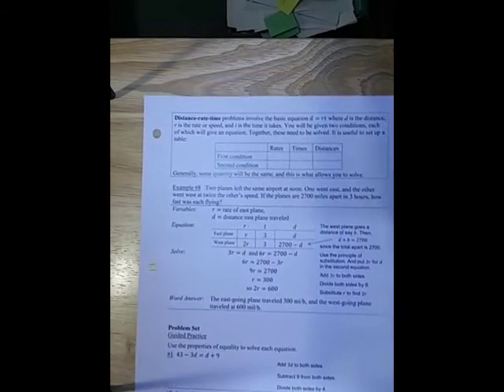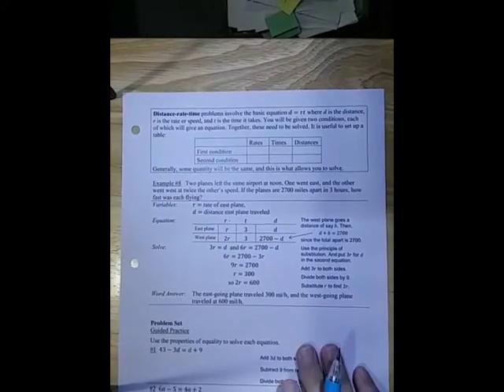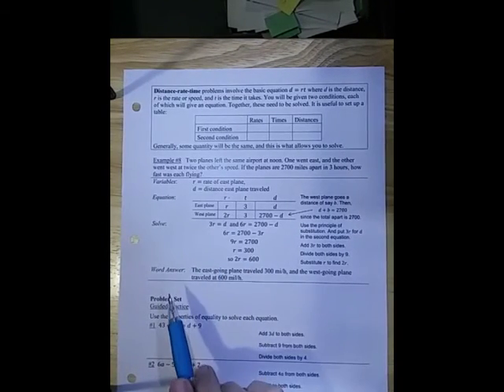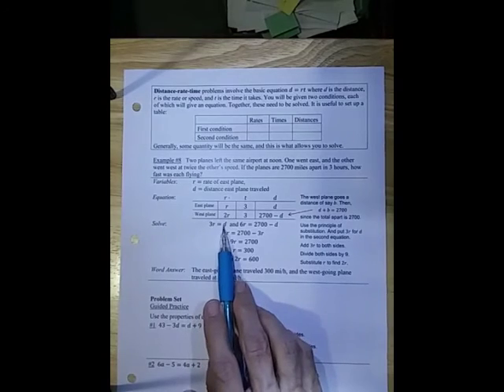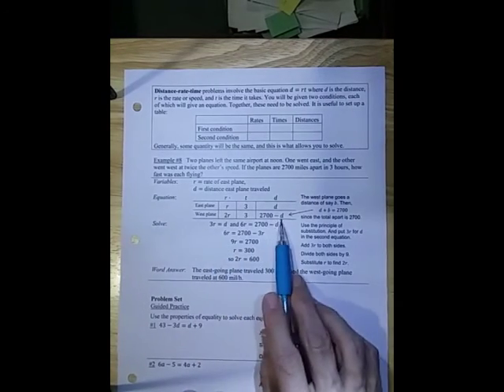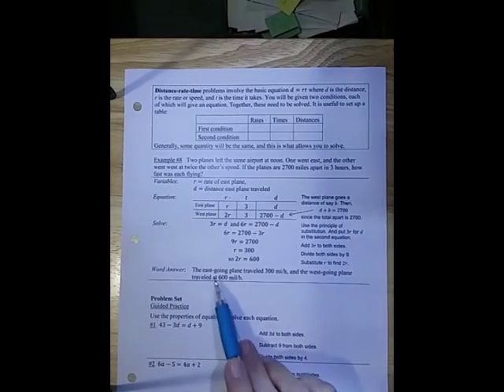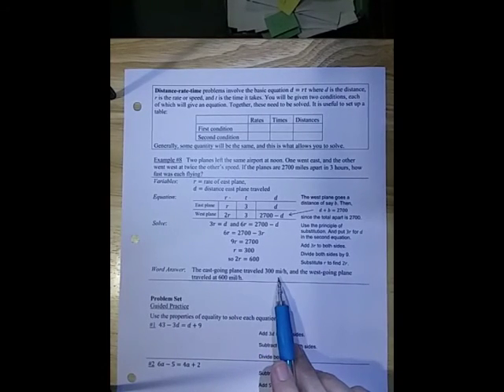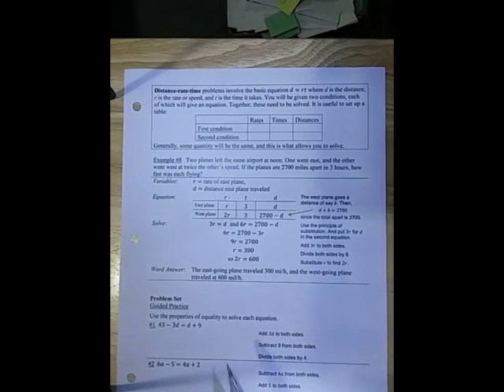A2 Unit 3 Lesson 1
Solve one-variable equations.